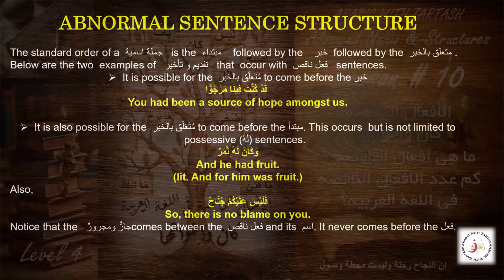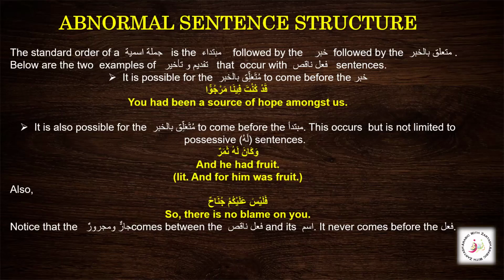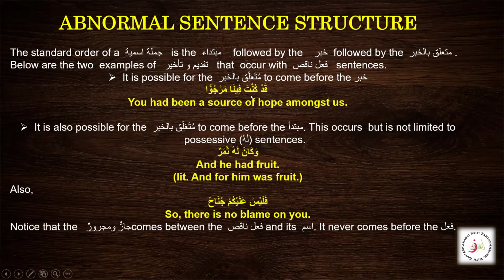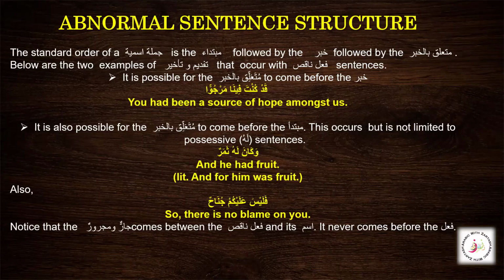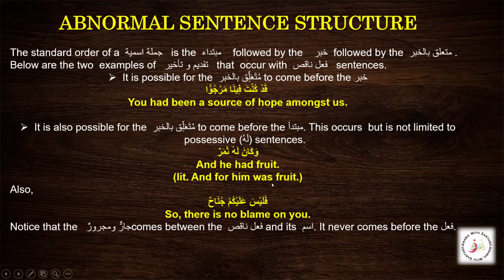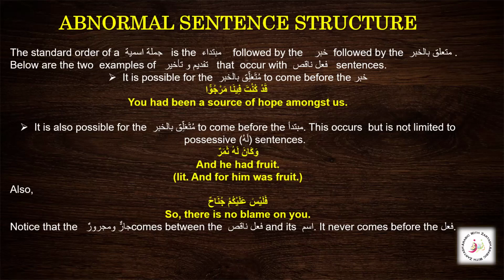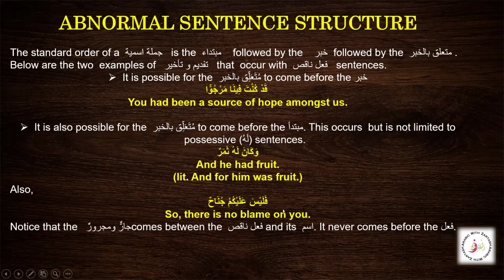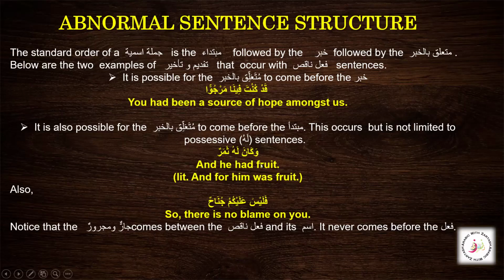LEVEL 4 - LESSON 10 - ABNORMAL SENTENCE STRUCTURE in كان وأخواتها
LEVEL 4 - Advanced Nahw & Structures - LESSON 10